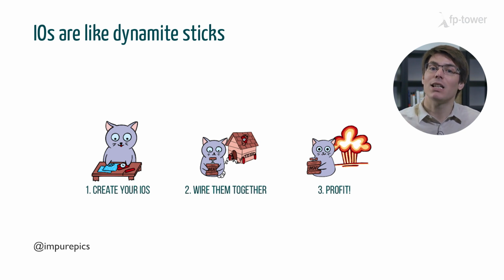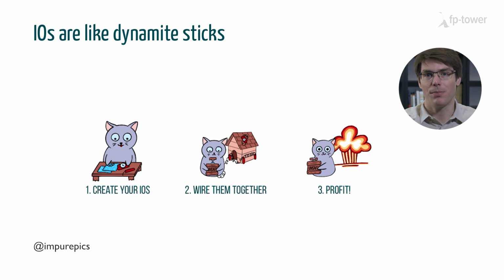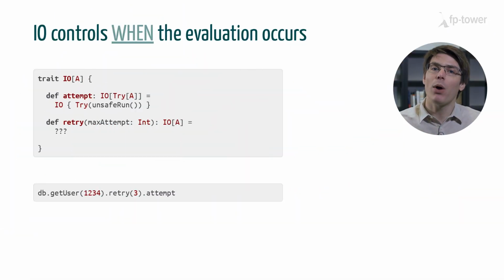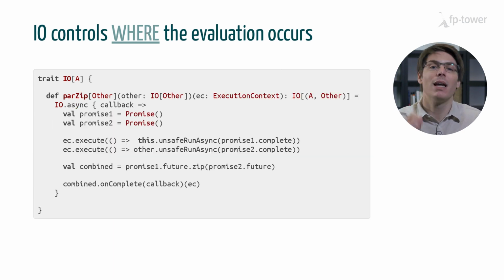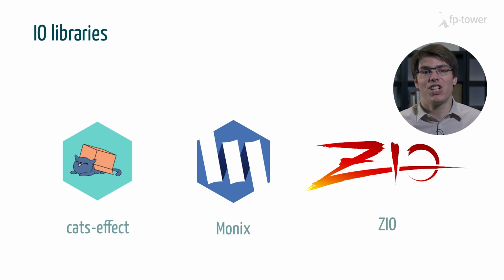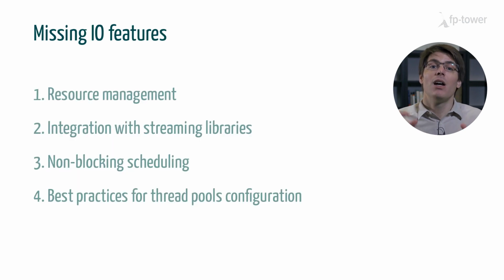Ch05 Ep16: Conclusion actions